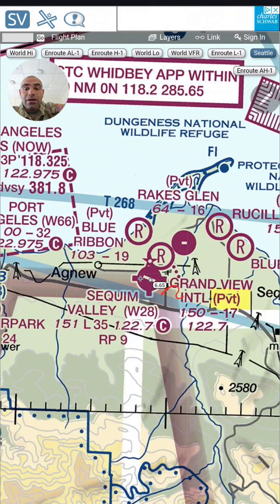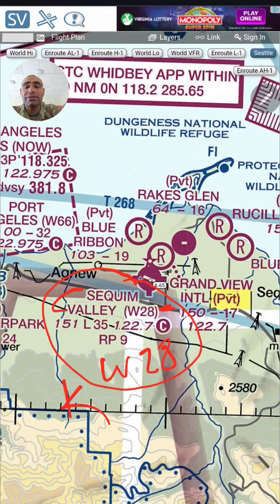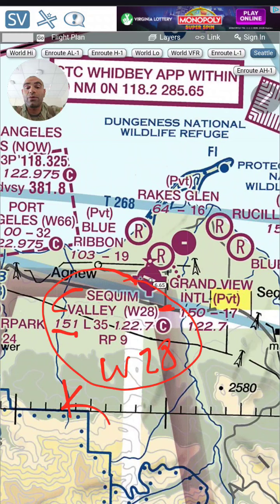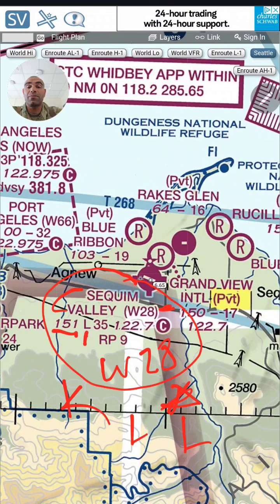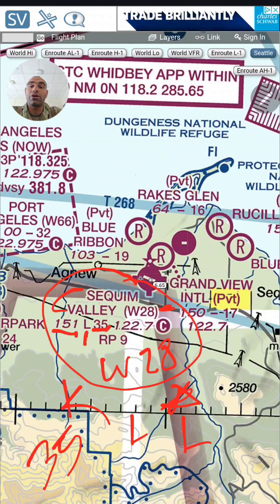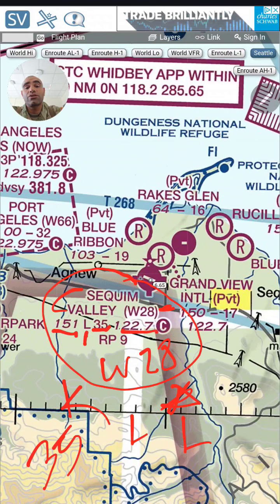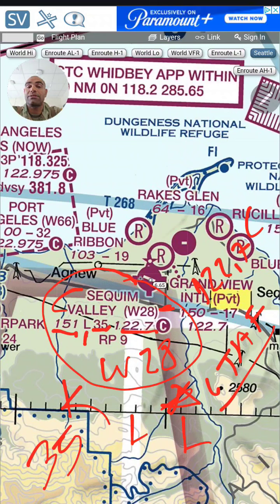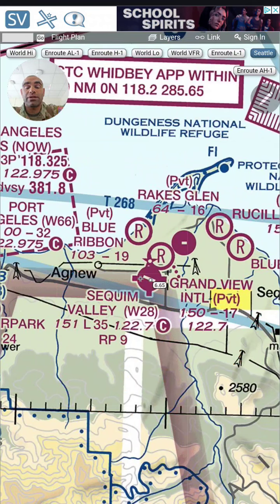Understanding FAA VFR sectional Chart Airport Data.